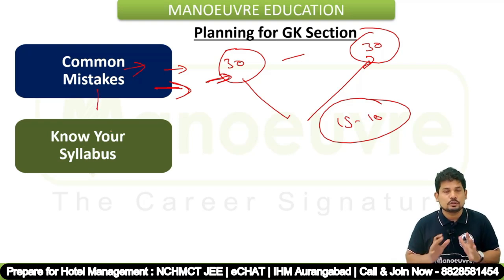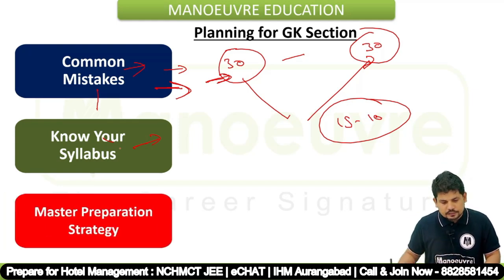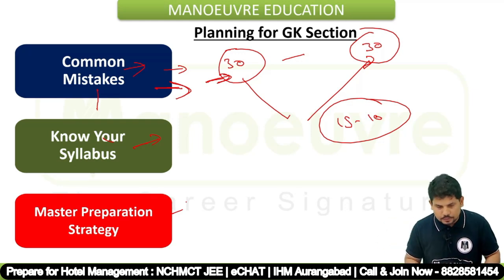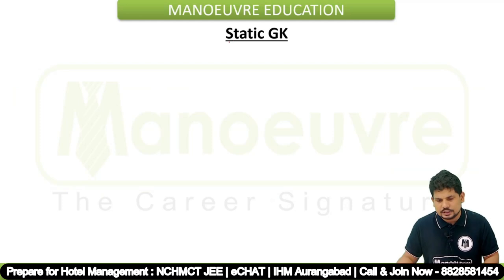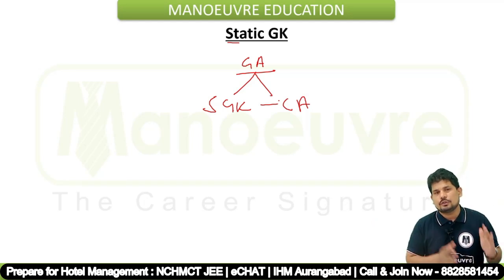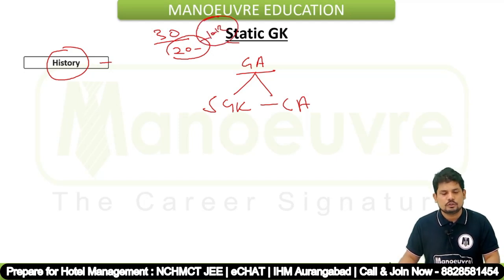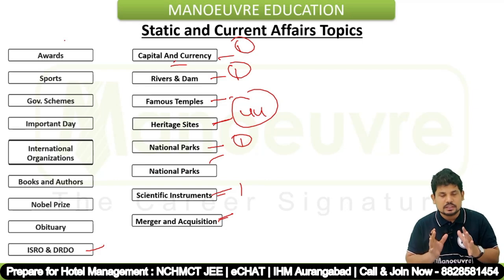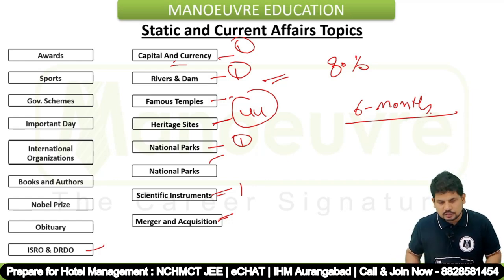HOTEL MGT - NCHMCT JEE 2022 - GK & Current Affairs Master Strategy | Guaranteed Score & Top IHM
Prepare for Hotel Mgt - NCHMCT JEE  - Crack in first Attempt : - Start Now or Never  - Target Top IHM Colleges
Learn from Toppers & Expert Faculty

Call/Whatsapp on :
Manoeuvre Education

Follow the Link To Get Free Couseling For 2022  -

YouTube Handles : -

Social Handles :-

Manoeuvre Education